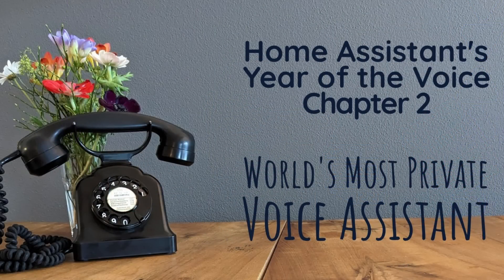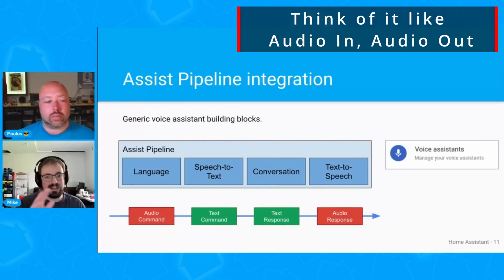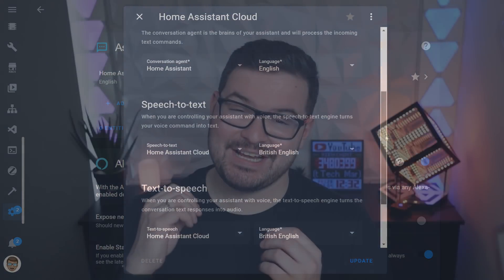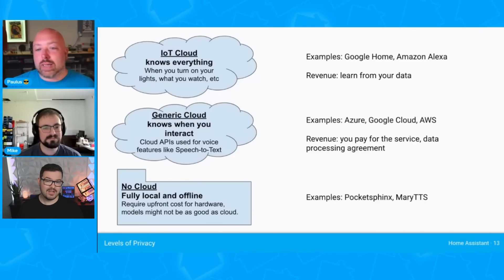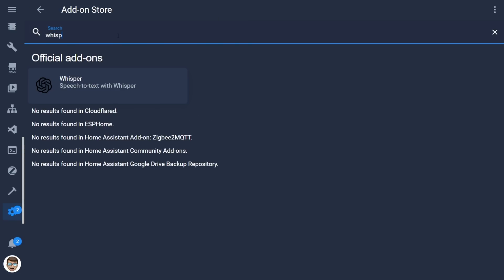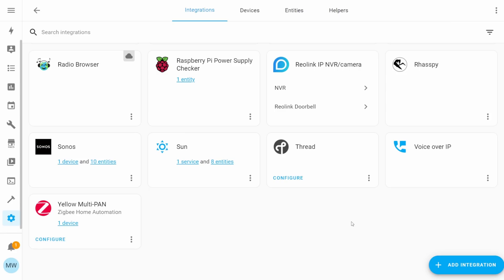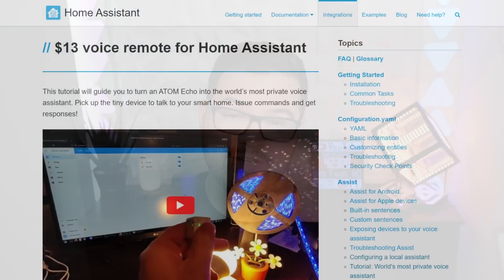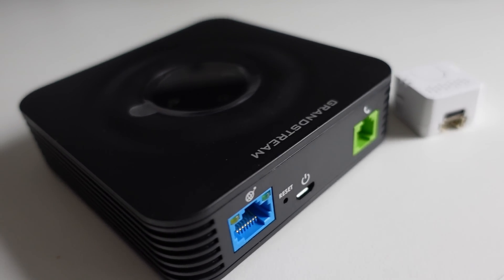WHAT'S NEW? - Home Assistant Year Of The Voice Chapter 2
In todays video I'm quickly running through some of the features from the Year Of The Voice Chapter 2 Live Stream.

🎥  VIDEO CHAPTERS:
0:00​​​​ - Year of the voice 2 (Feature in Beta)
0:15​​​ - Todays Video
0:45​ - Voice Pipeline
1:55 - Assist Configuration Screen (Voice Assistants)
3:51​ - Home Assistant Cloud Voice Assistant
4:41 - Piper (Text To Speech)
5:29 - Whisper (Speech To Text)
6:39 - Wyoming Protocol
7:31 - EspHome Voice Assistants
8:30 - VOIP (Voice Over IP)
9:40 - Summary and Outro

Found my content helpful? Supporting my channel allows me to actively create and develop new content. Any and all funds go into creating new content and bigger projects.

The Landline I Used

GrandStream HT801 (Amazon UK)

🎵 Track Info:
Title : All That
Composer : Benjamin Tissot
Licensed to : MarkWattTech